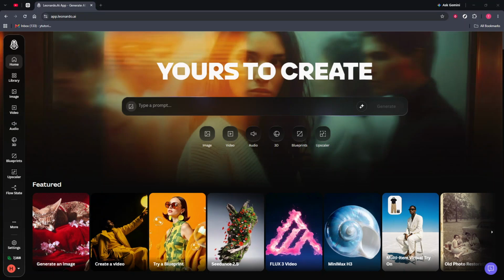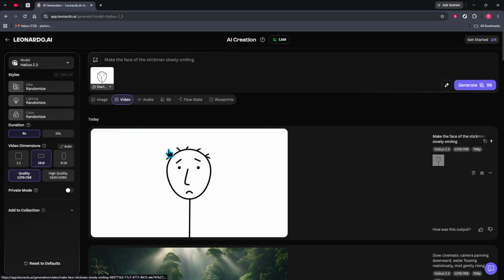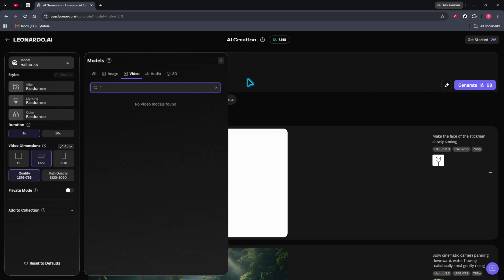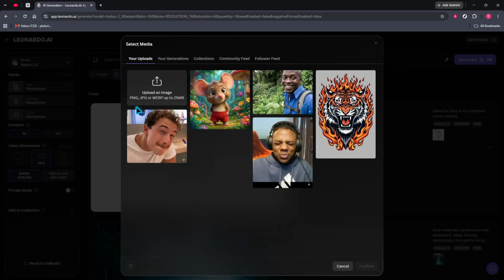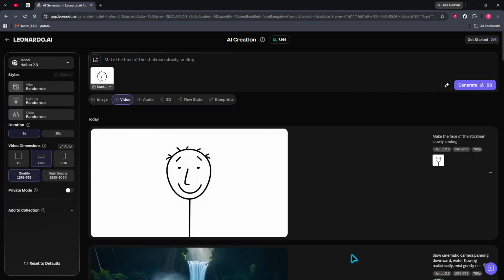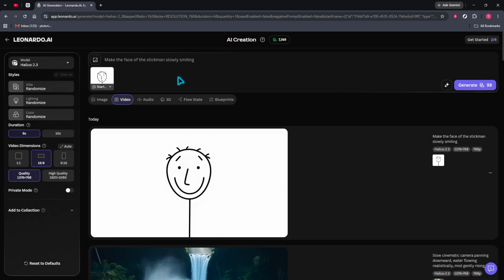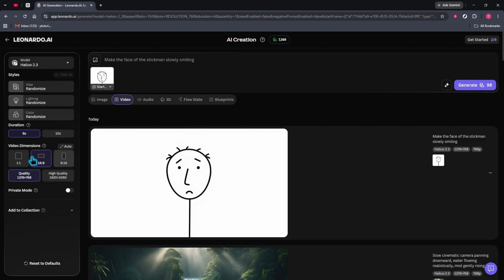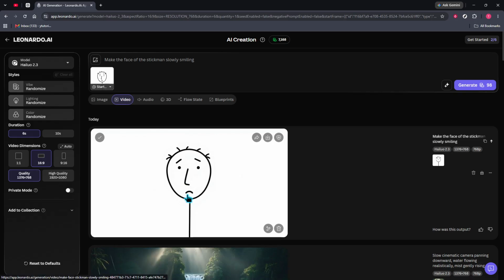How To Make Image To Video In Leonardo AI Desktop [2026 Guide]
How To Make Image To Video In Leonardo AI Desktop